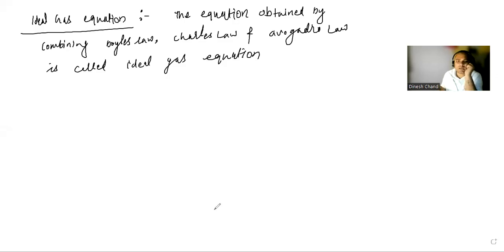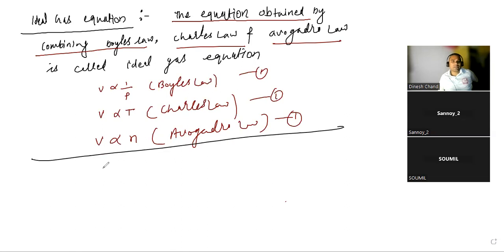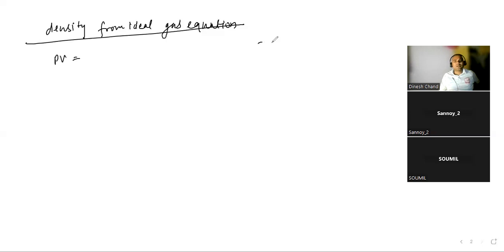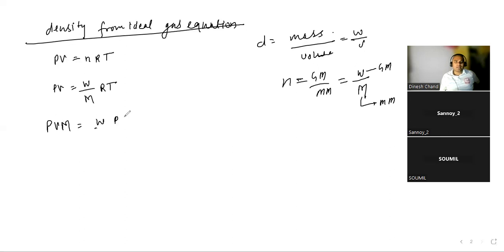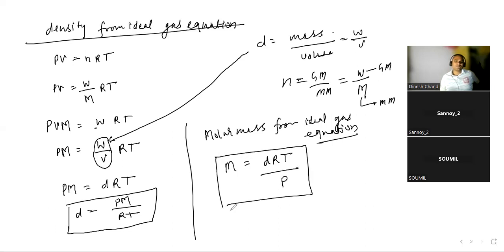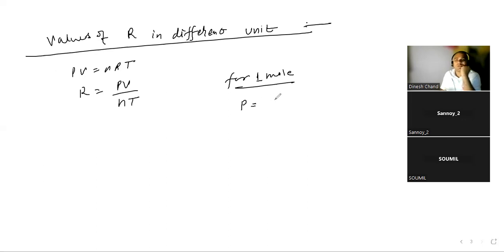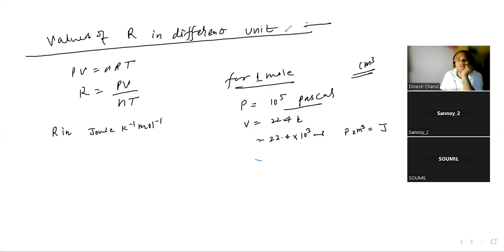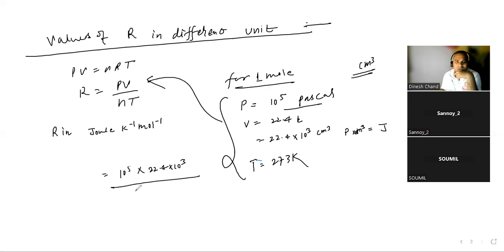DERIVATION OF IDEAL GAS EQUATION